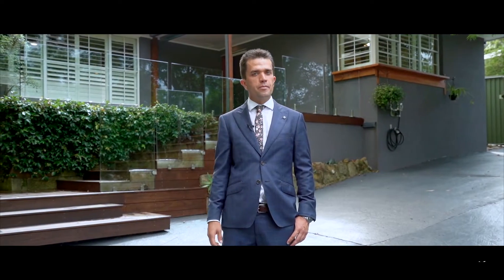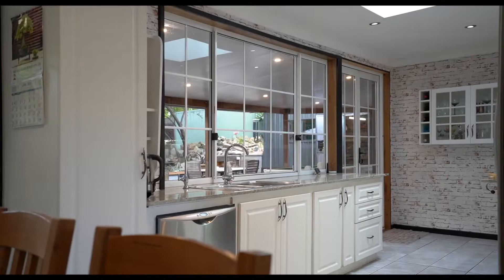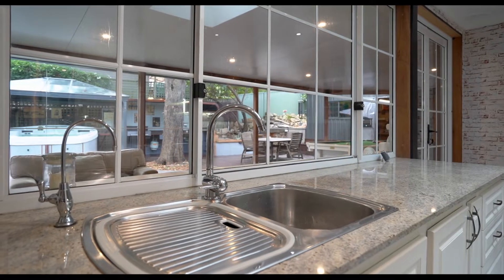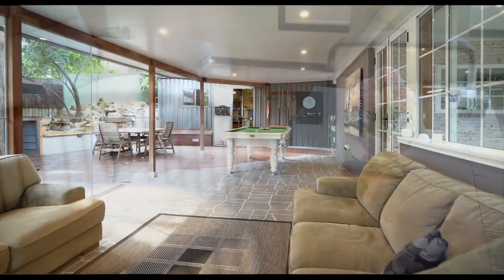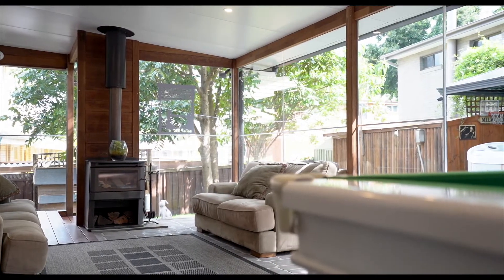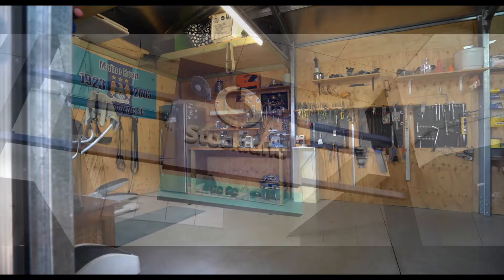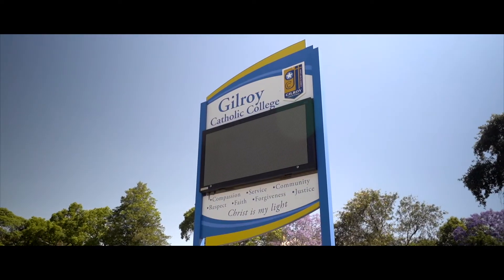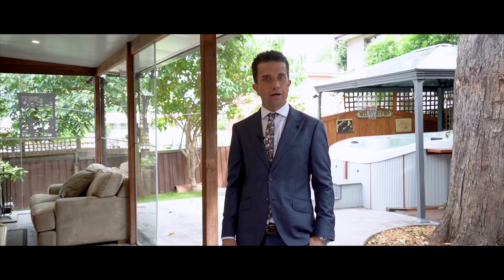50 Roxborough Park Road, Baulkham Hills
Positioned on a large corner block in the highly sought after Roxborough Park estate, this modern styled home demands street attention, perched on the high side you are greeted by merbau decking with built-in LED floor lights, and glass balustrades. Overlooking the Alfred Whaling Memorial Reserve and framed with trees. Conveniently located to schools, public transport and local parks and sporting fields. With an added focus on family, this home offers all the benefits of a family home located near to both Castle Towers and Stockland Mall, and only a short bus trip down the highway and into the Sydney CBD.

The three bedrooms spread through the home all boast their own split system air conditioning units and plantation shutter with the third bedroom boasting views over the park, while the master bedroom has additional luxuries such as built in wardrobes, carpeted floors and an updated ensuite finished with floor to ceiling tiles. The Victorian style main bathroom is finished with features such as a freestanding claw foot bath tub, double sinks, floor to ceiling tiles and a large corner frameless shower. A large combined living and dining space sits at the heart of the home, flooded with light from the wall to wall windows and warmed in winter by the gas fireplace tucked in the corner or cooled in summer by the ceiling fans and split system air conditioner. On the lower level of the home sits the large study or teenage retreat space, connected to the large laundry with internal access. Flowing on from the combined living spaces sits the industrial style gourmet kitchen complete with high quality stainless steel appliances, 900mm gas cooktop and oven, granite benchtops, and plentiful cupboard space, all overlooking the stunning rear alfresco area. To the rear of the home stands a large alfresco area and entertainers set up. The mixed paved and decked alfresco area is complete with cafe blinds, fireplace and proper outdoor living with plenty of space for entertaining the many or the few. Seamlessly flowing out from the alfresco area, the decking continues around the feature gumtree at its centre and leads focus to the large free standing Spa, back garden sheds, pond with water feature and turfed area. Behind the large front gate stands another parking space for a boat or additional vehicle, with access to the tandem one and half car garage with workshop.

Only 3 minutes drive to Stockland Mall Baulkham Hills and 5 minutes drive to Castle Towers and Castle Hill Metro you will be spoilt for choice, centrally located in what is becoming a popular spot for families looking to buy in the area. Alfred Henry Whaling Reserve and newly refurbished public pools are located across the street and a 7 minute stroll to Excelsior Public School, this modern spacious home is a unique entertainers family cross over to catch while you can.